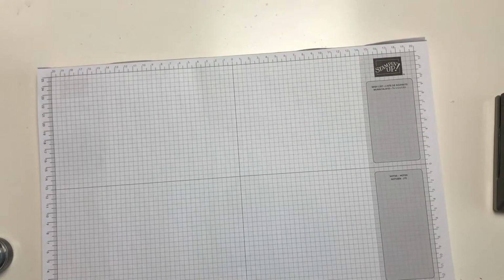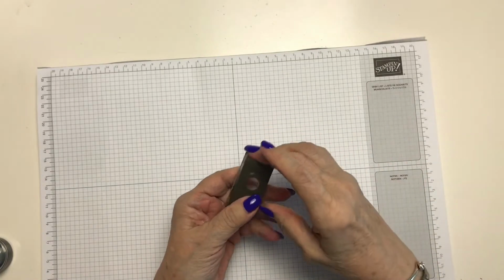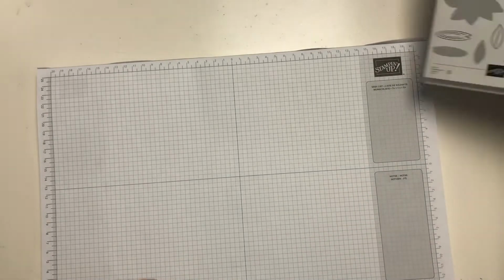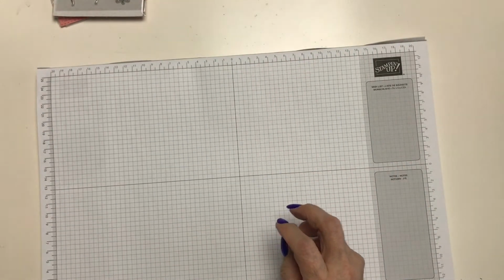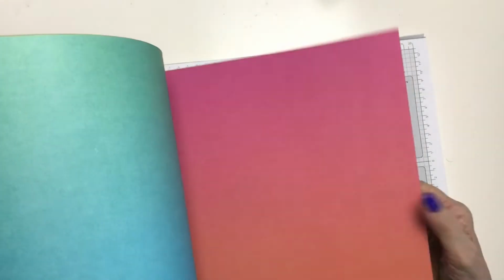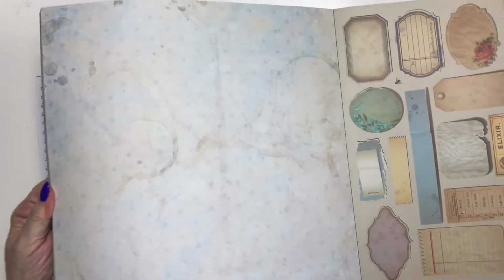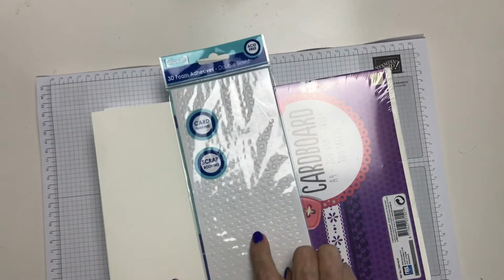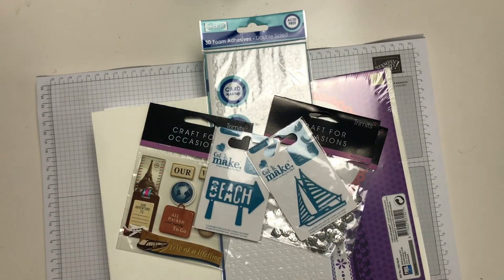#CRAFT HAUL## COME SEE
I'm back with a small craft haul from Stampin' Up, The Range & The Works.  Really looking forward to using these goodies!

If you are new here I would love for you to hit the subscribe button and the bell then you will always be notified of when I upload a new content.  I am hoping to do this 2-3 times per week